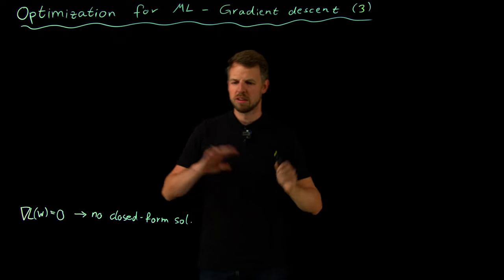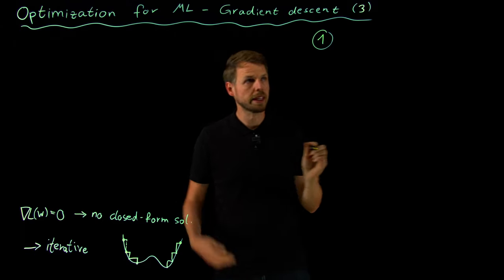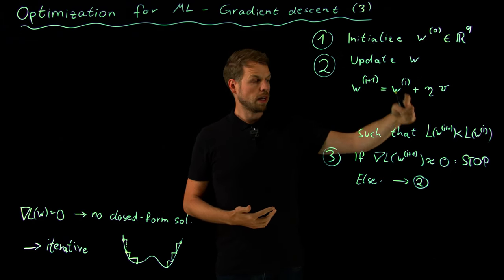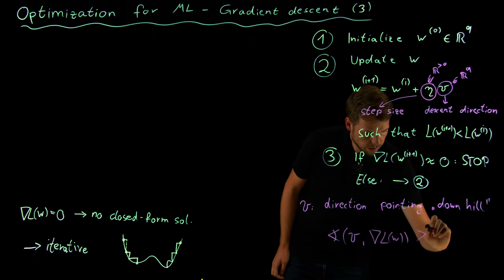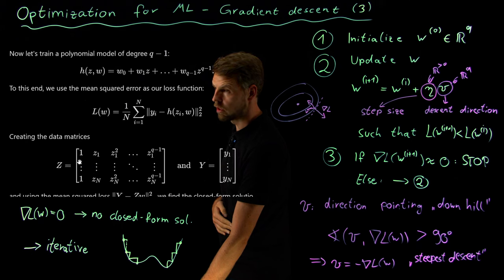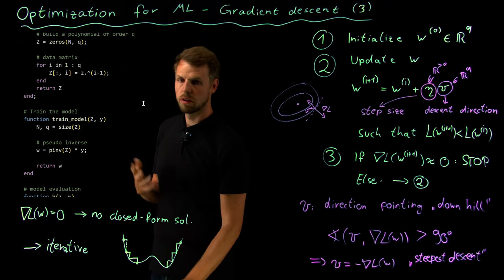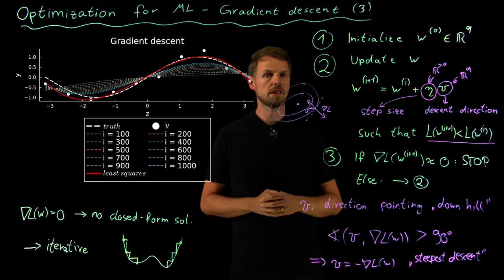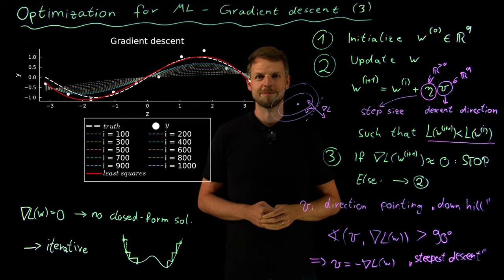Gradient descent 3 (DS4DS 3.05)